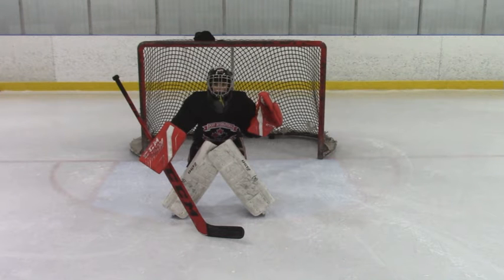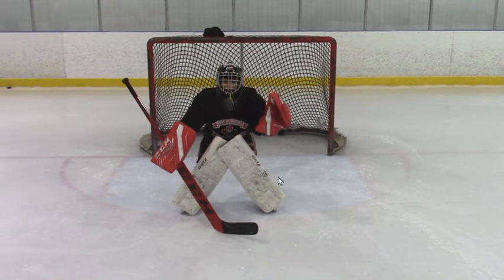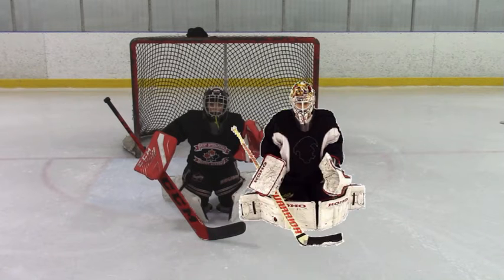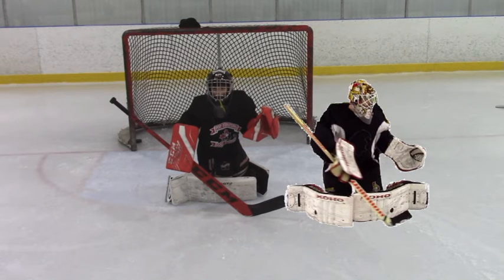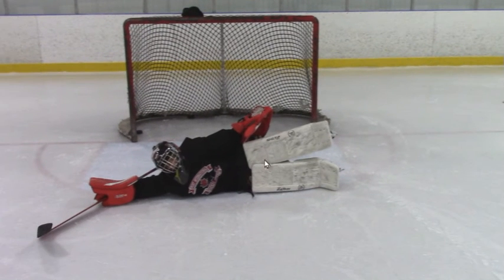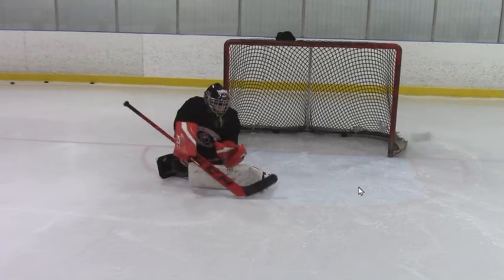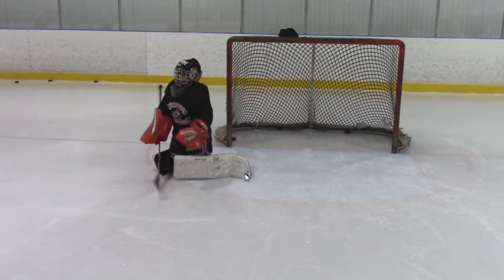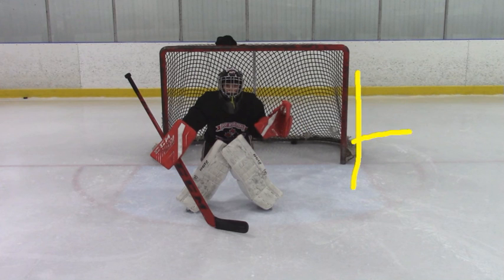2 Pad Save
SIHA Pad Save Video Analysis